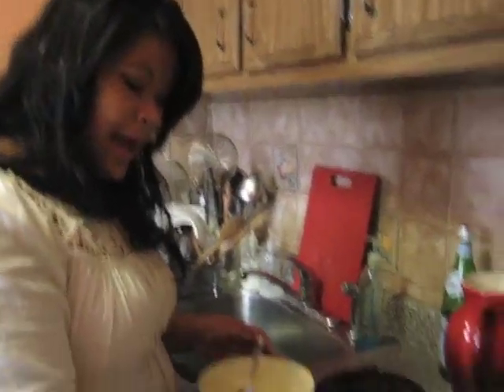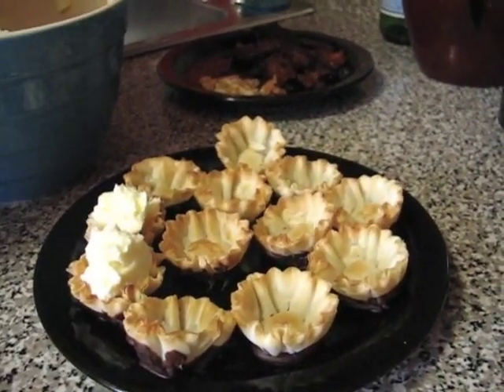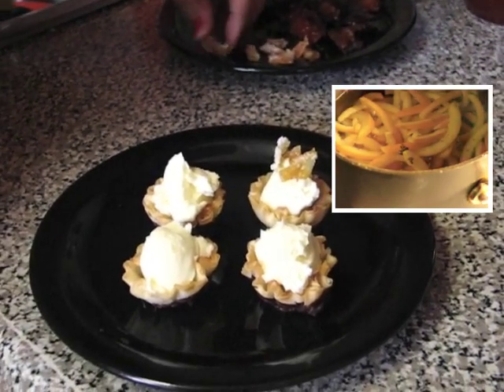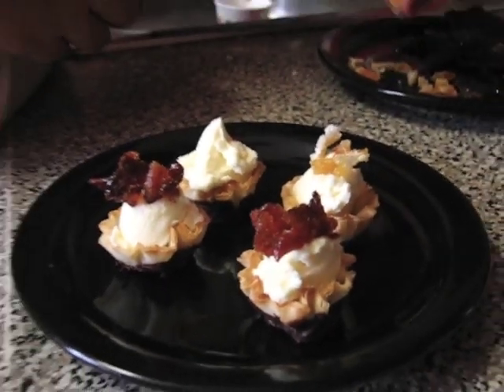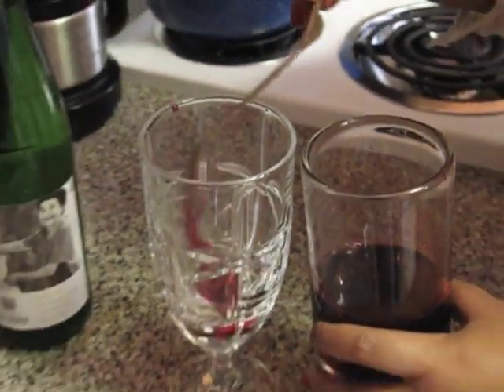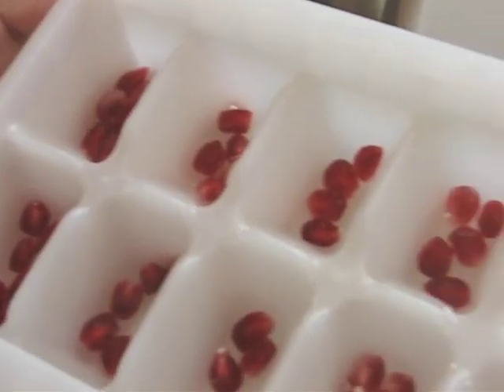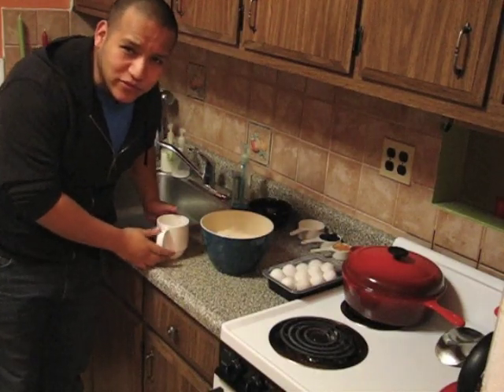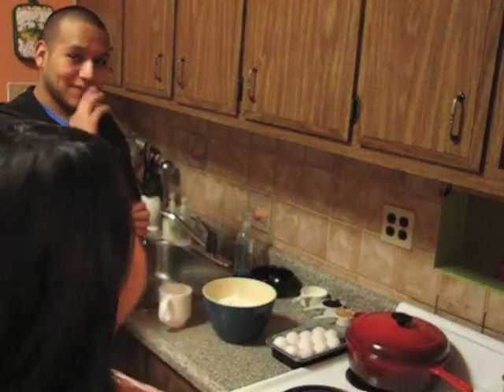Chocolate Phyllo Cups & Spiced Cranberry Fizz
Here are some small nom noms and some sparkle, sparkle!

Hungry for more?

CREDITS

The Shortsleeves - "Time Flies When You're Under A Tree"
Fireproof Babies - "My Happy Little Bass"